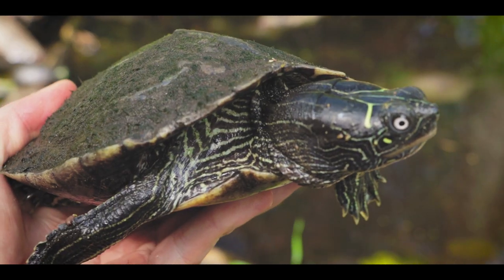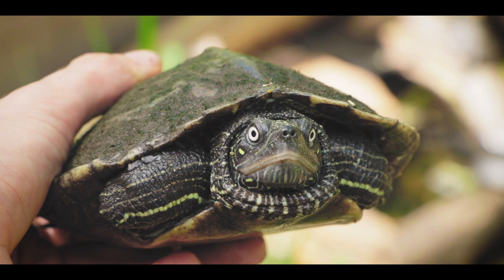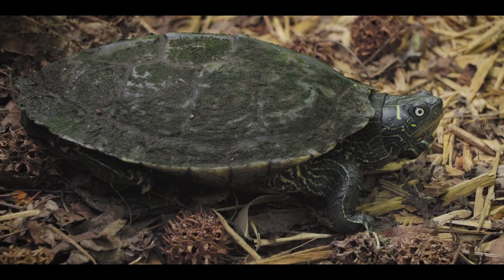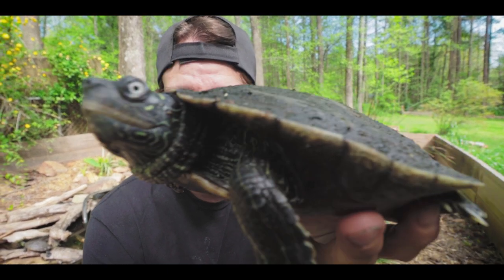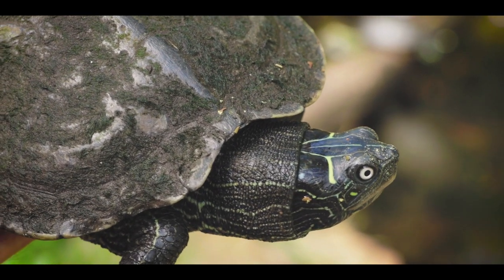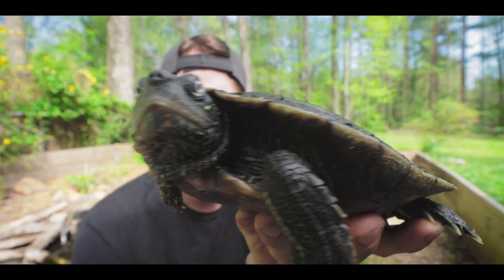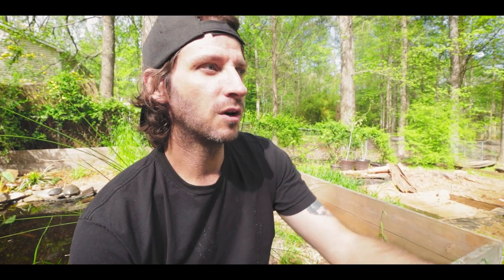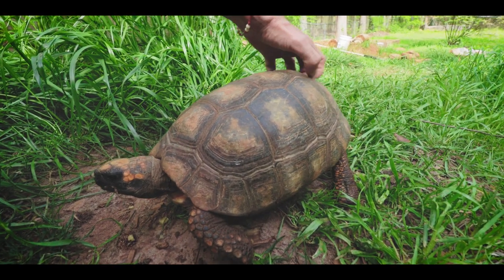Lockdown Q and A: Mississippi map turtles, and should you handle your turtle??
Thanks to everyone that submitted questions; I received over 70 questions via Instagram and YouTube, so I’ll have to break these into segments. Here’s the first one!
Map turtles
Tortoise
Snapping turtles
Pets

My favorite turtle tubs and food:
ZooMed turtle tub
Tuff Stuff 40gal tub
Rubbermaid 50 gal stock tank
Rubbermaid 150 gal stock tank
Zoo Med aquatic turtle diet
Mazuri aquatic turtle diet
Mazuri Tortoise diet